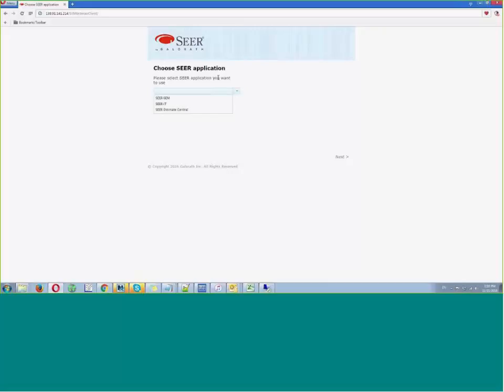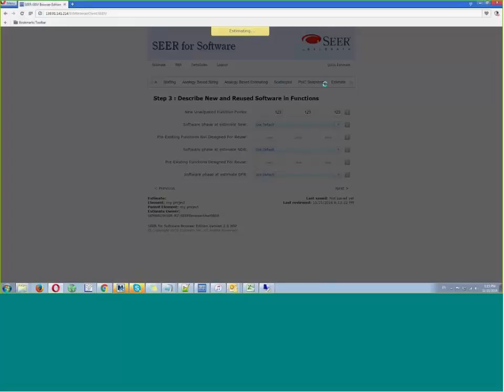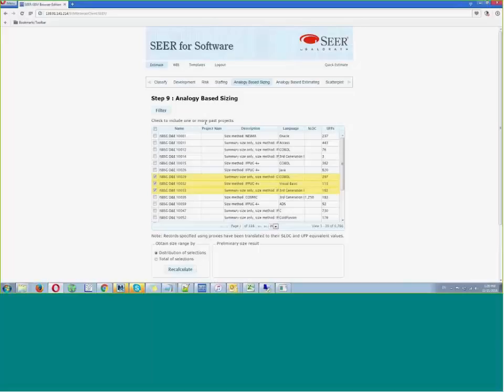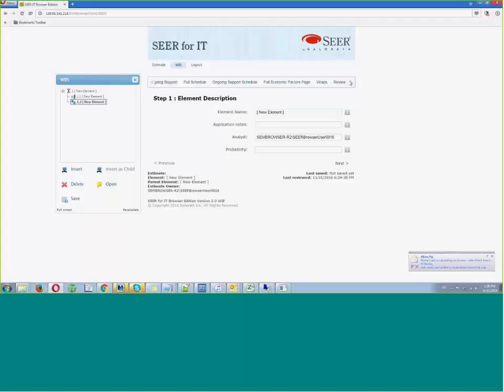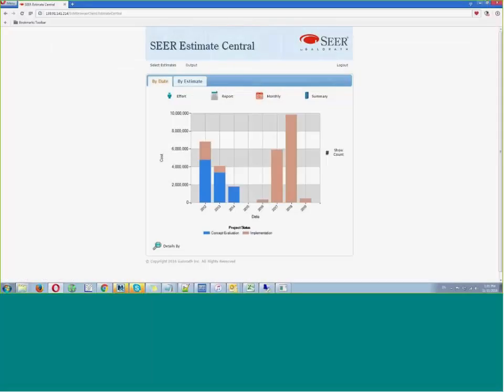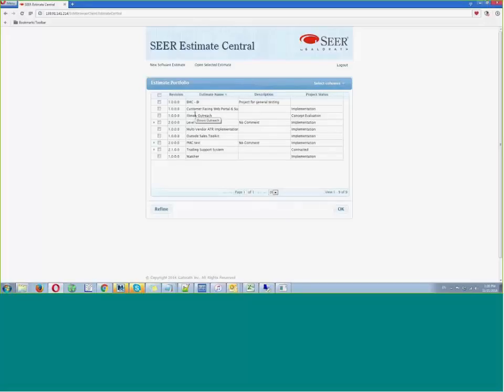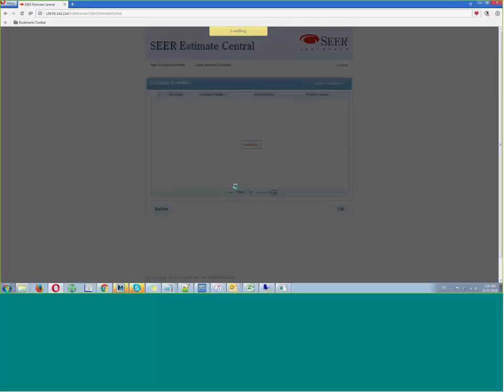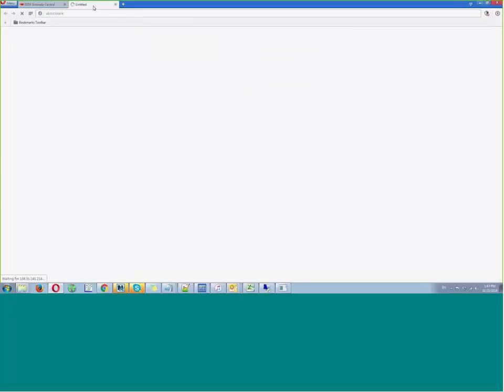Learn about SEER Browser Edition Version 2 0 112016